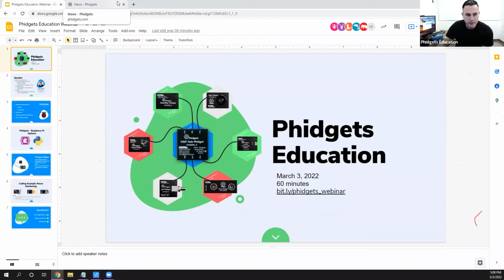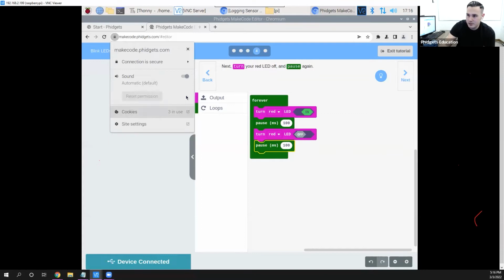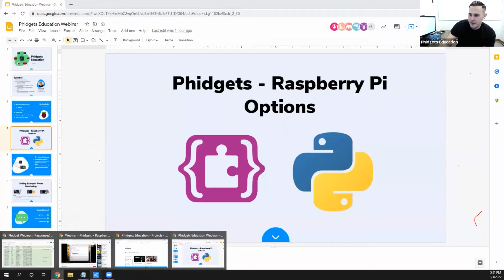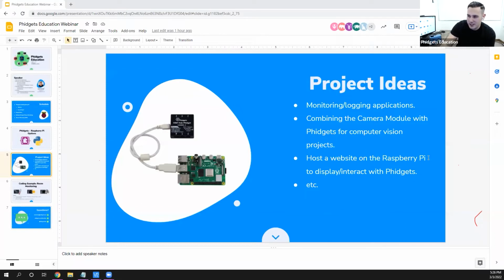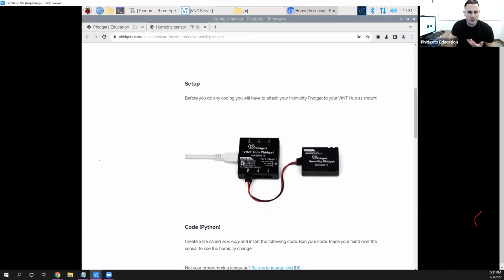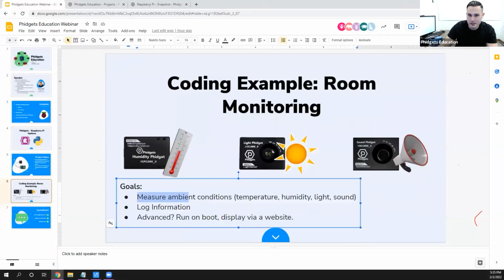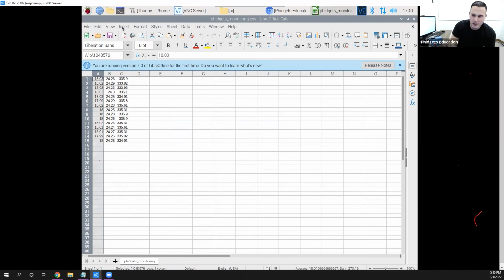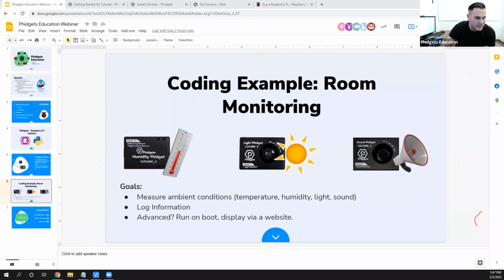Webinar - Phidgets and the Raspberry Pi (March 3, 2022)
Learn about using Phidgets with your Raspberry Pi.